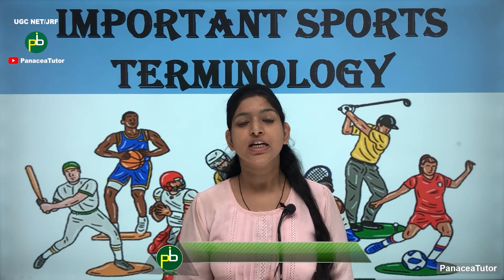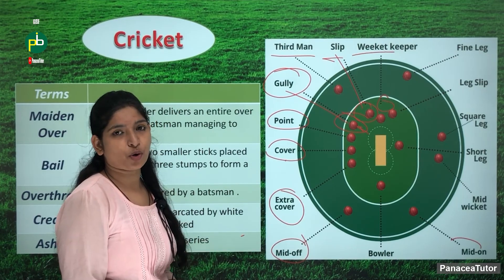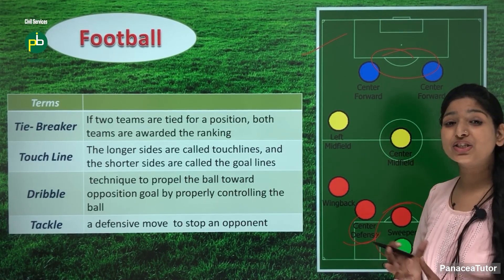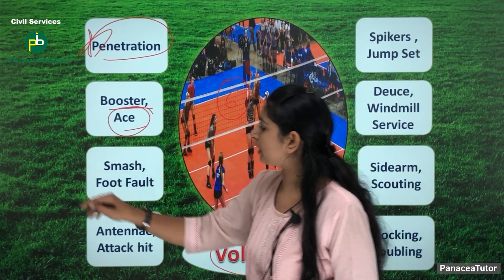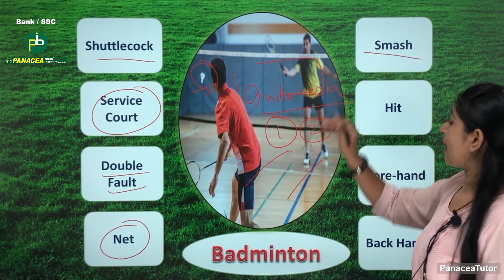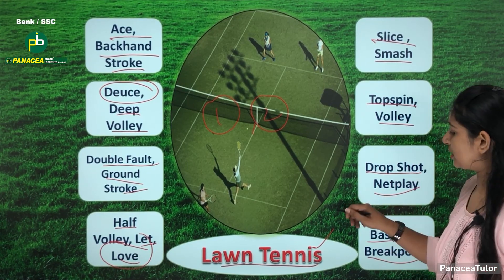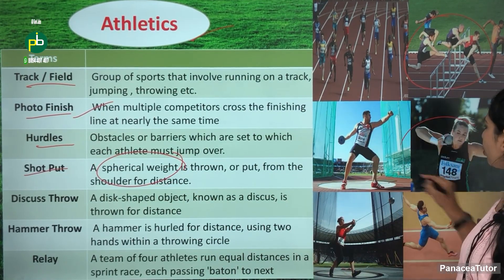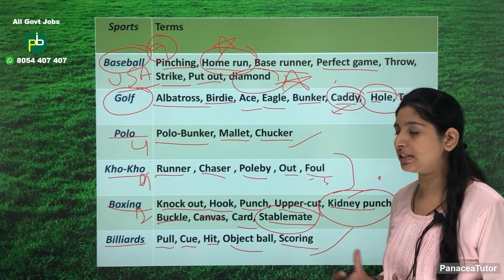Important Sports Terminology | खेल संबंधित शब्दावली | Sports GK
This video contains all information about famous sports and terms associated with them. Useful for all competitive exams like SSC, Railways, AFCAT, NDA, State govt exams, Central govt exams and other competitive exams.